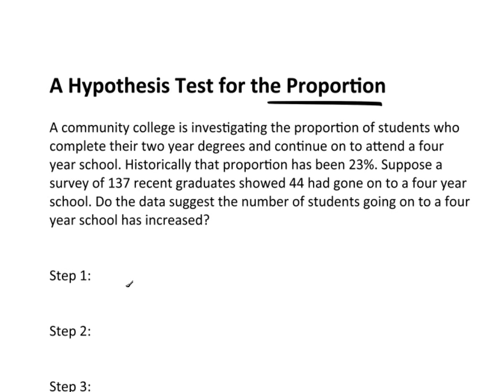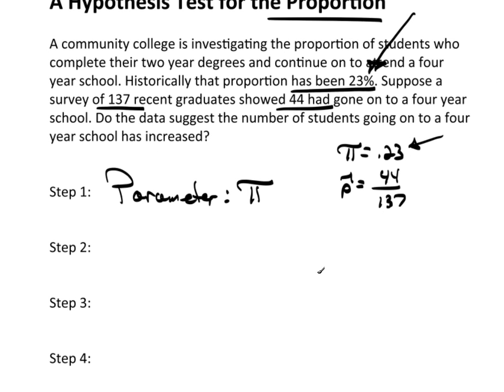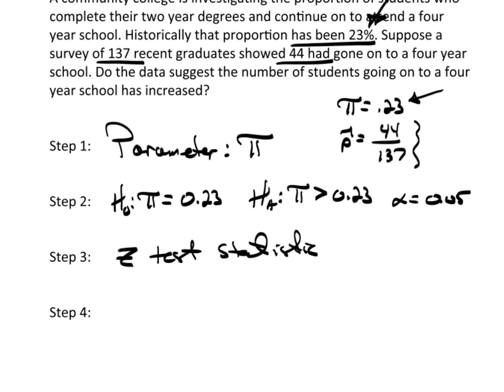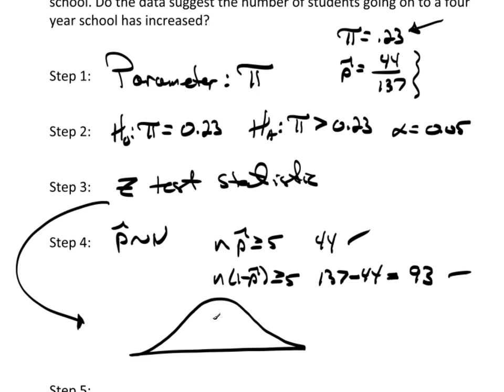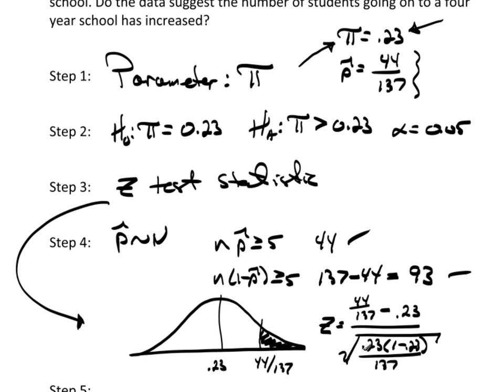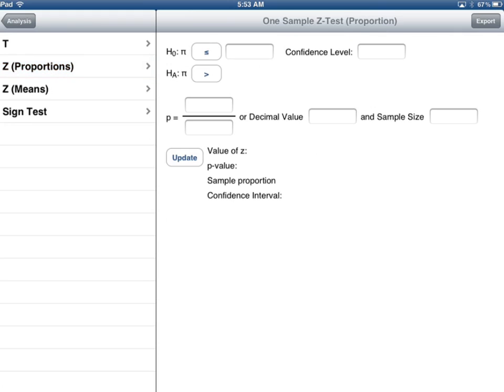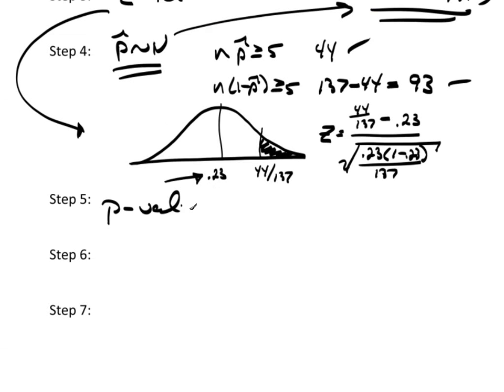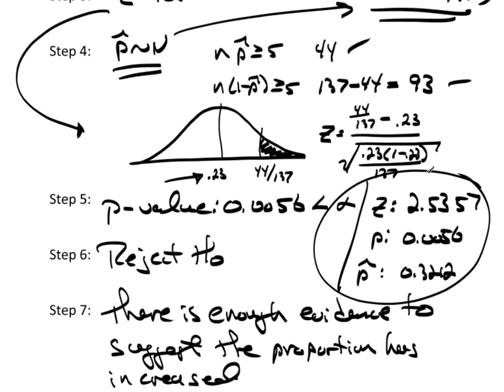C12P6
Hypothesis Test For A Proportion